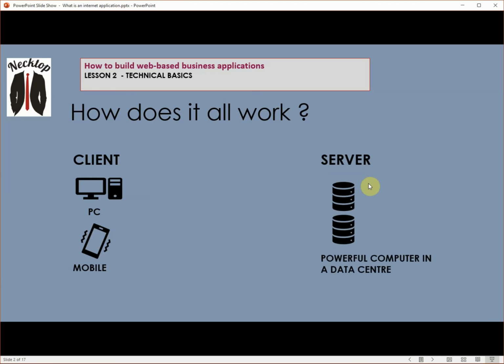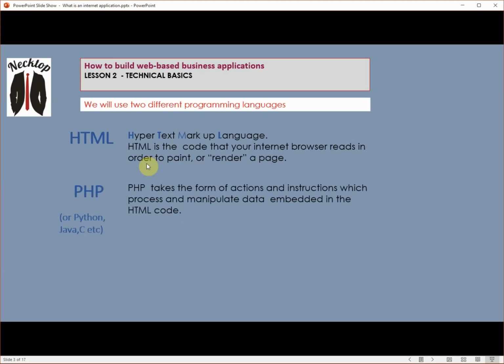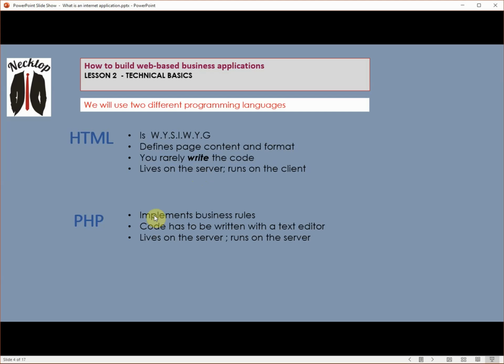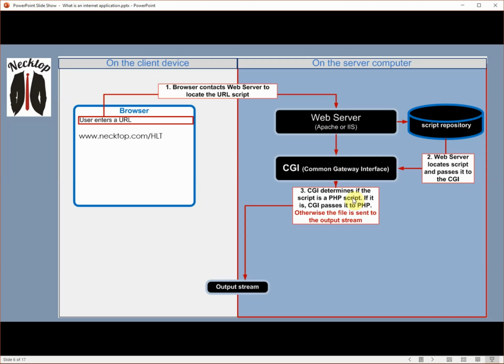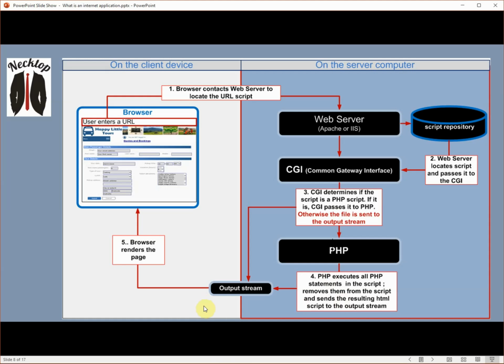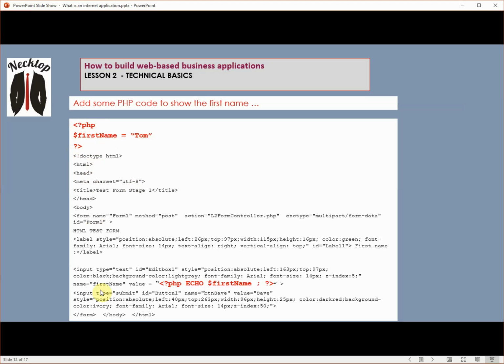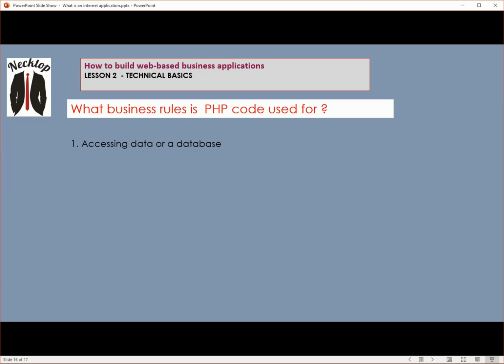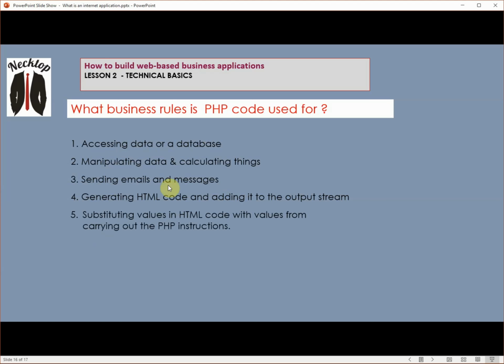How an Internet application works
This is a sample lesson from the Necktop training course "How to build web-based business applications". This course is designed to teach the basics of  business applications development to students with no special I.T. knowledge.
The course is aimed at students who want a career change, or at business people who want to know more about how internet applications work.